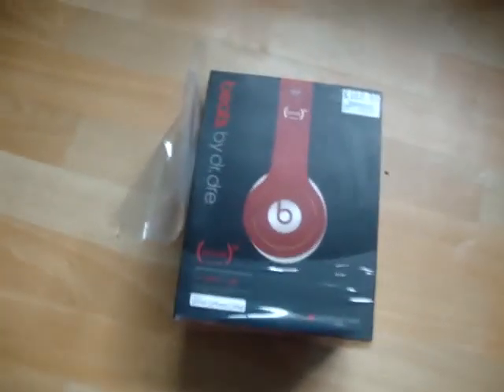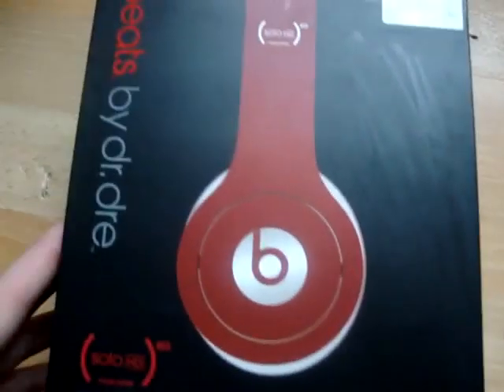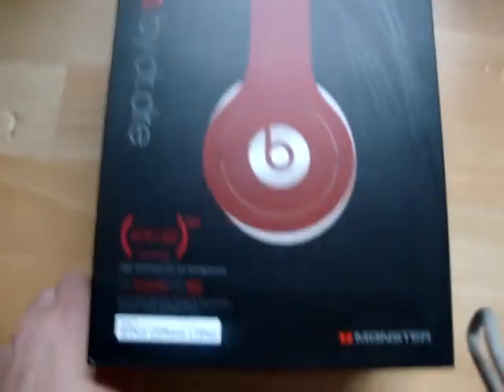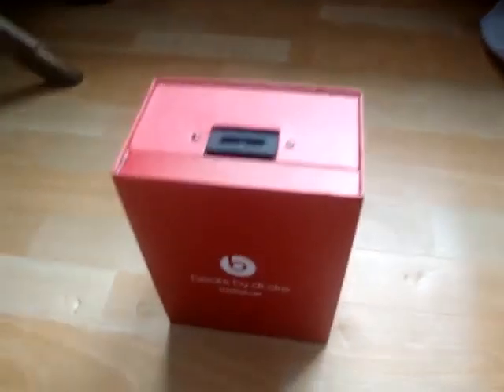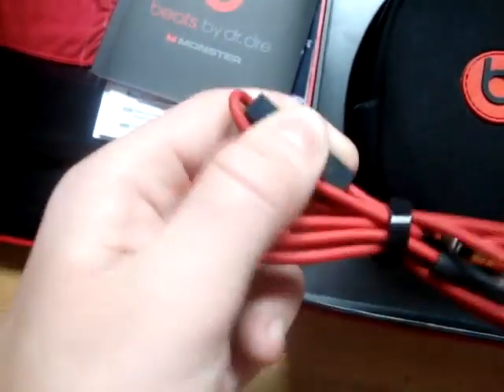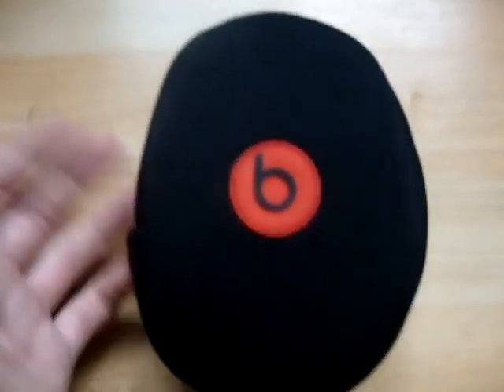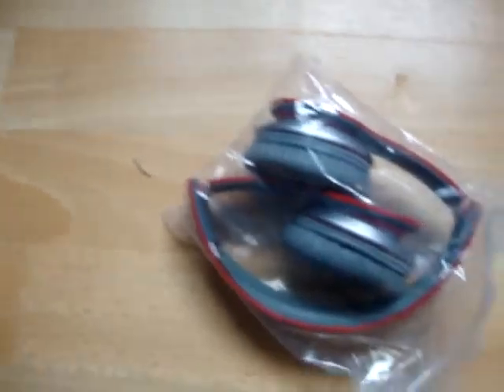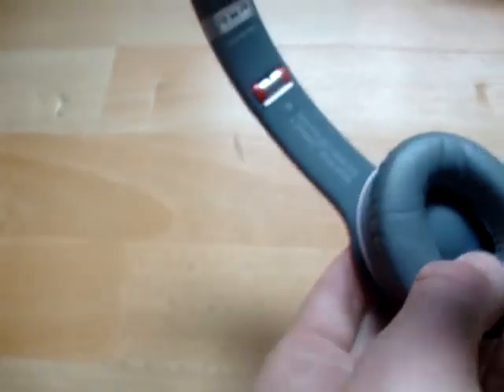Vlog Spot - The Latest Technology News, Reviews & More!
This video is the worst thing I have ever made & I apologise to anyone that has watched it LOL! This is my old youtube account, I have recently opened up a new account with my cousin which we us to do the same sort of thing I did on this channel, which is upload video content focusing on technology!
Dylan.
Vlog Spot.